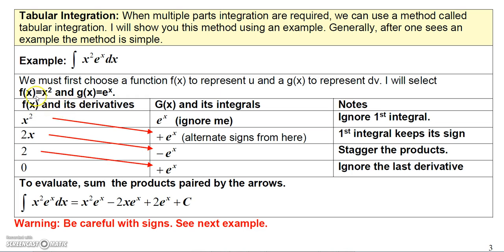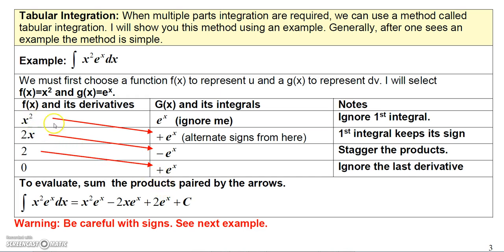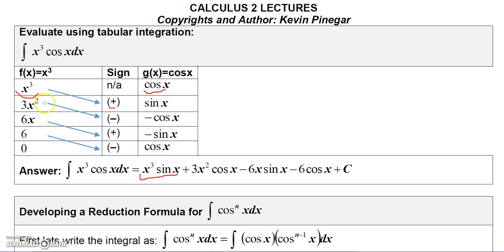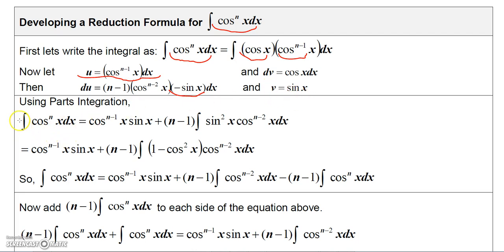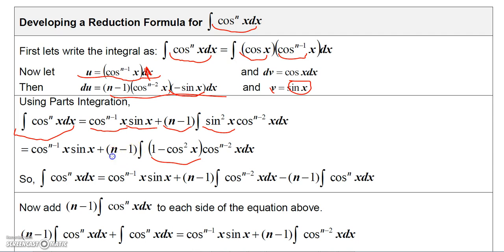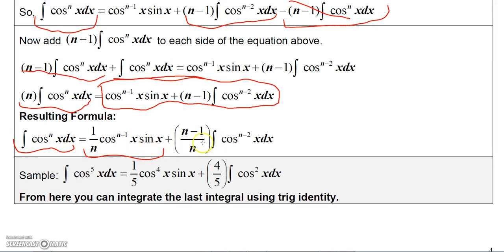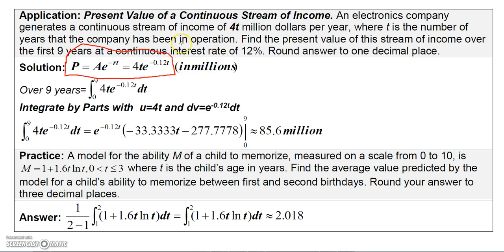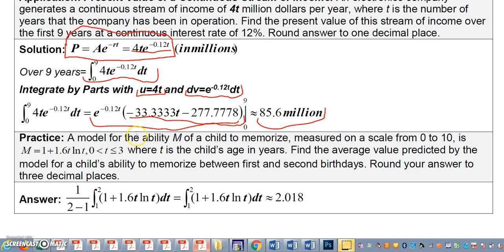7 2C Cal2 Integration By Parts Part 3 of 3 Tabular Integration